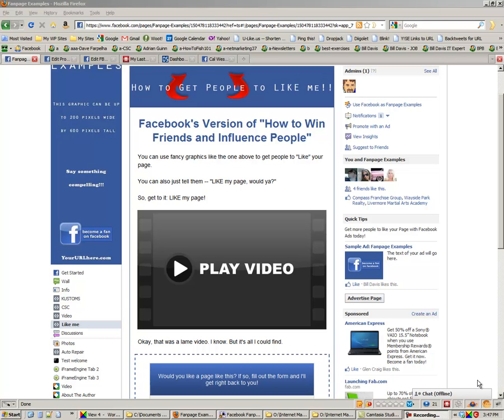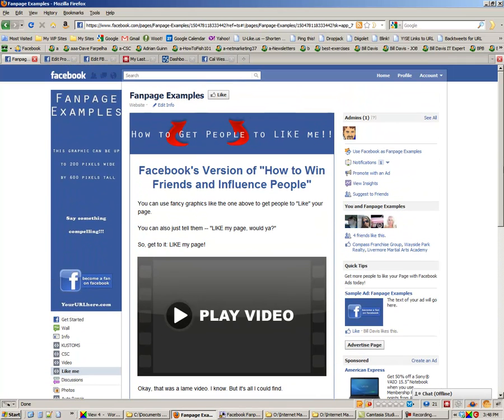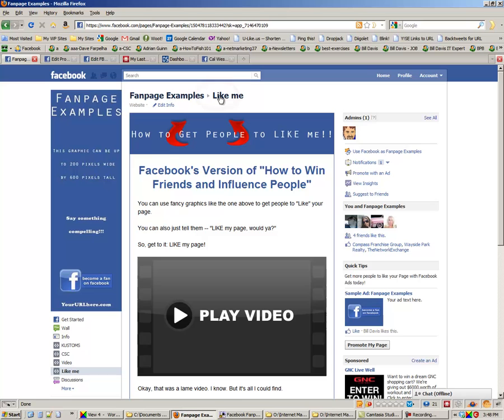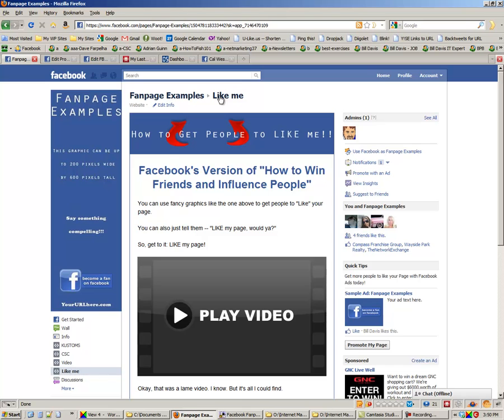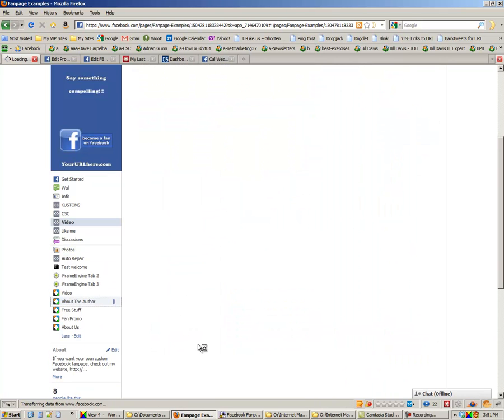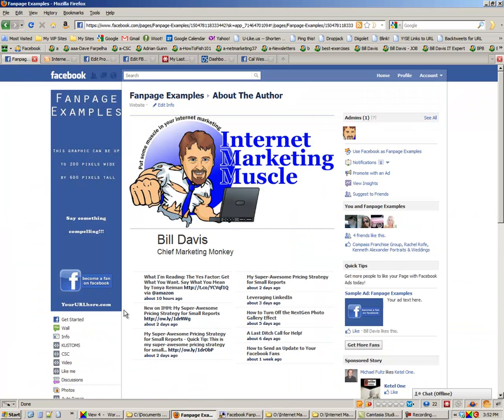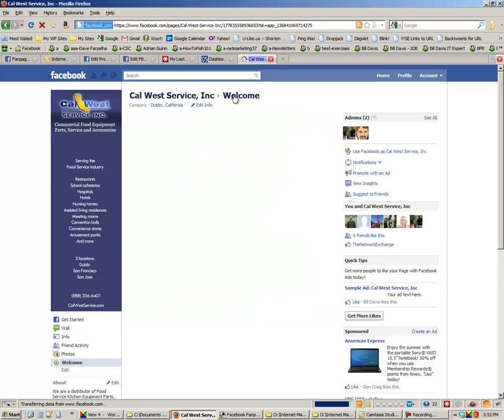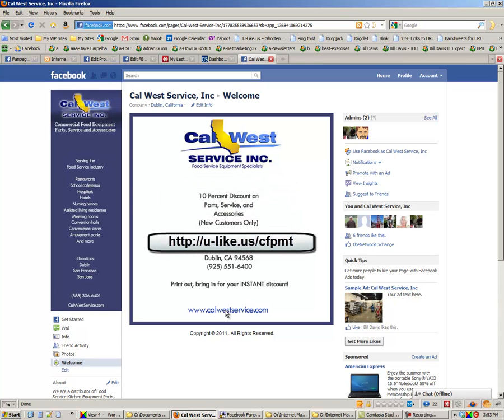How-to Create a Facebook Fanpage Landing Tab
Learn how to create a Facebook Fanpage landing tab.